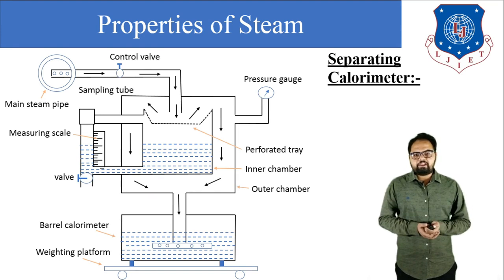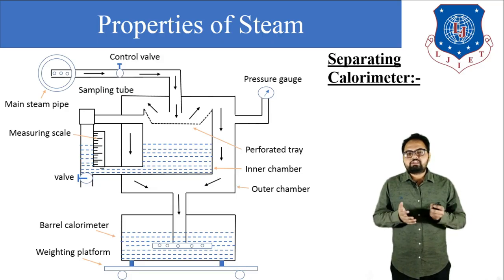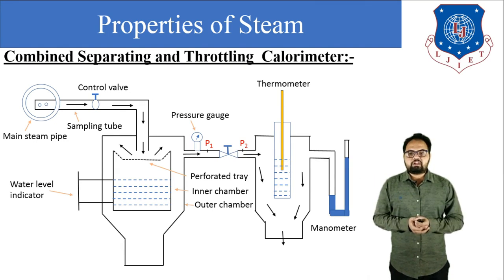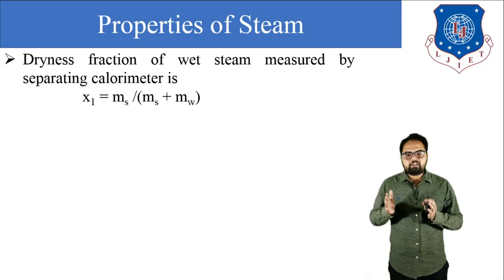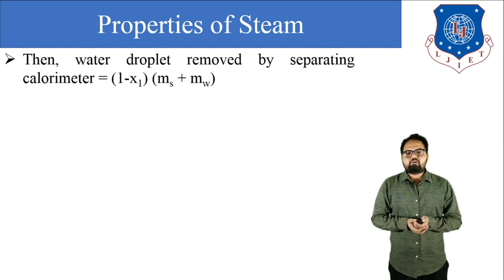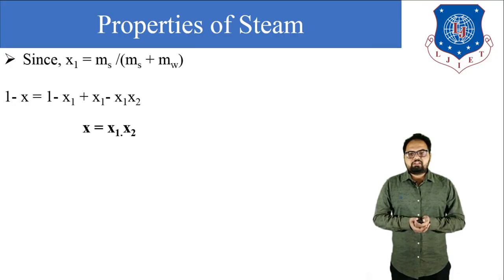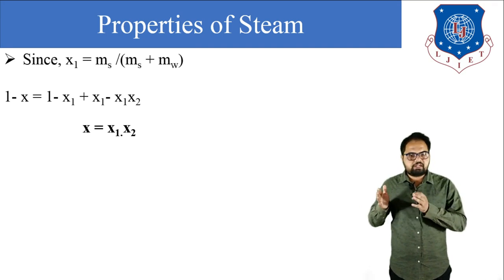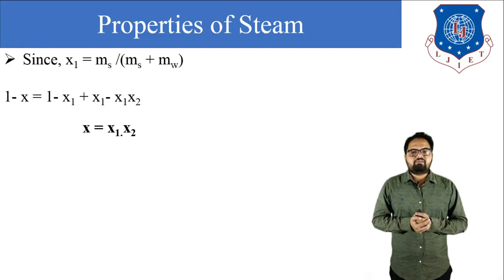Lec-17_Separating and Combined calorimeter |Basic mechanical engineering |First year engineering